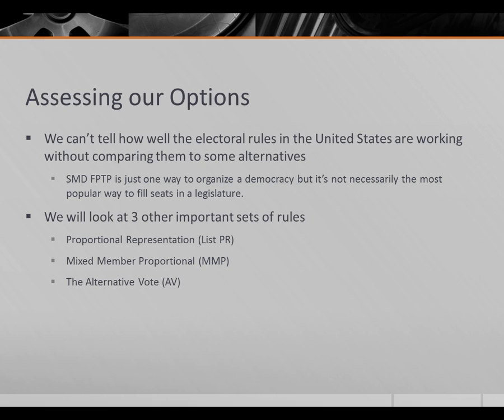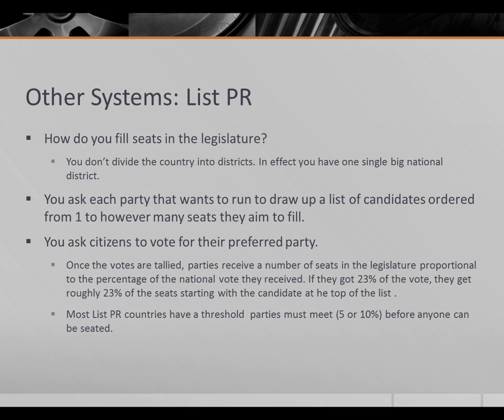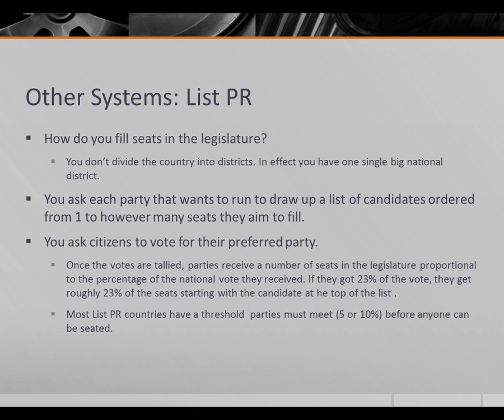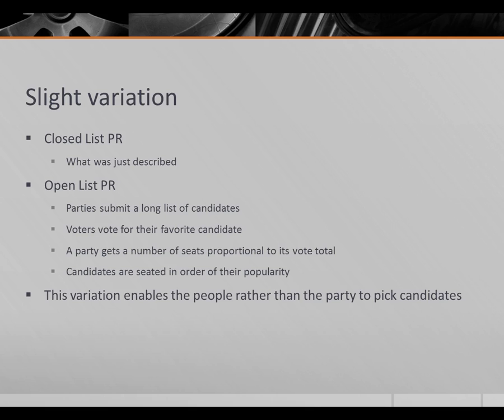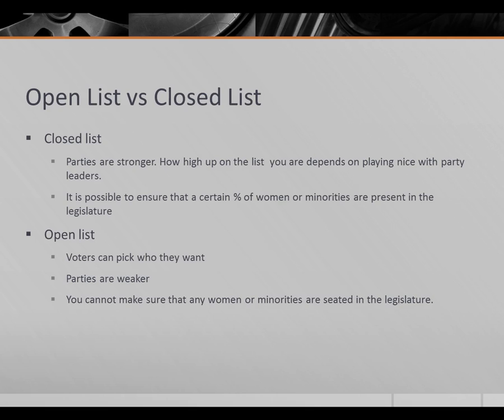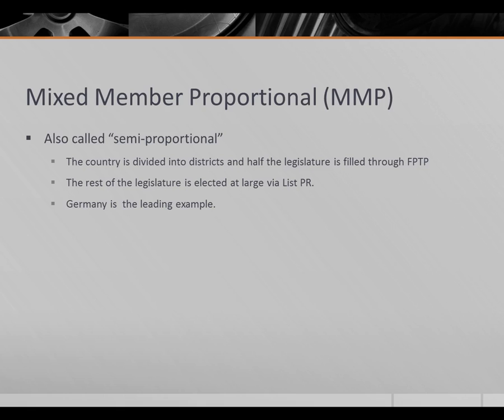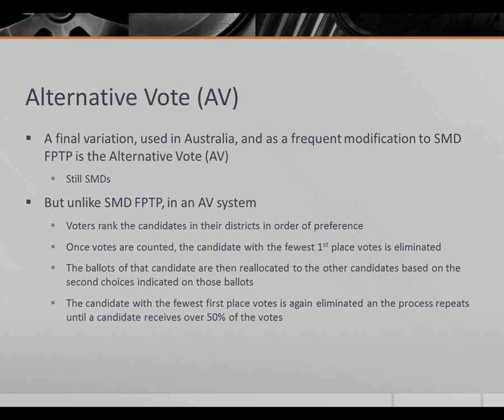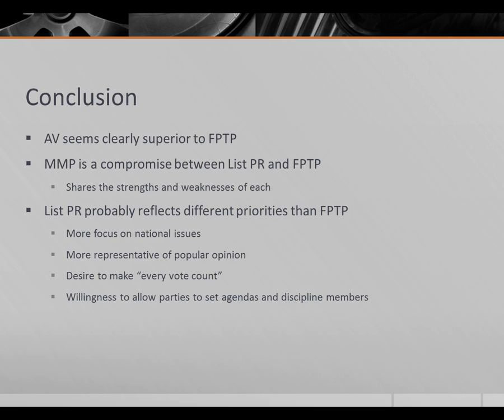Alternatives to SMDFPTP